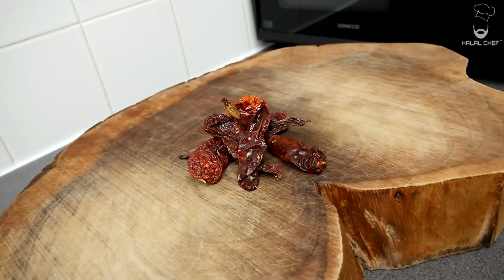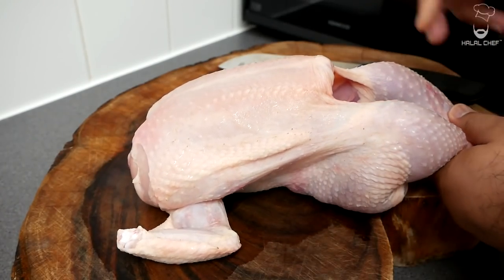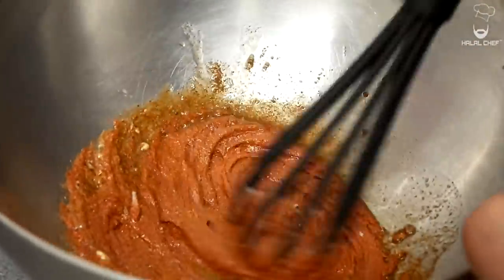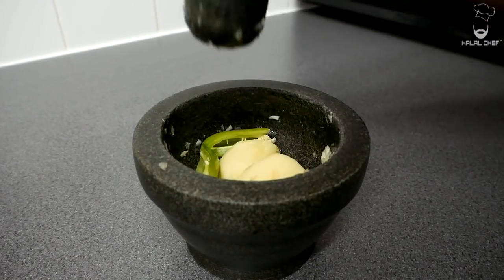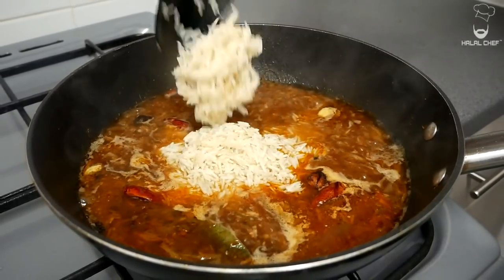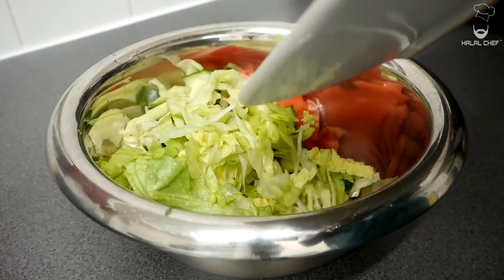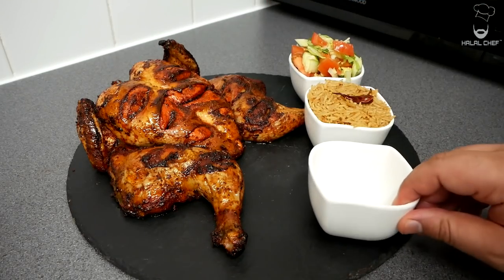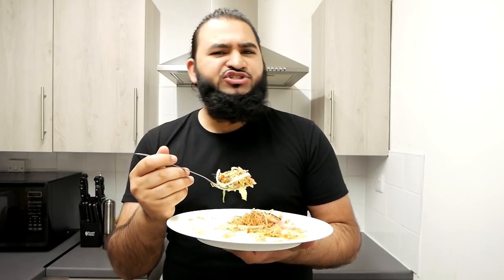Tandoori Chicken with Rice, Sauce and Salad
If you want the Perfect Tandoori Chicken then this Tandoori Chicken is the one that you need to try. Make the Best Tandoori Chicken served with Rice, Tandoori Sauce and Salad.

The Most Delicious Tandoori Chicken that you will ever try!

Tandoori chicken is a chicken dish prepared by roasting chicken marinated in yogurt and spices in a tandoor, a cylindrical clay oven. The dish originated from the Indian subcontinent and is popular in many other parts of the world.

Blender 2
Chopping Board
Chef Knife
Chef Knife 2
Cast Iron Skillet

►Ingredients for the Tandoori Chicken

Whole Chicken (1.5 kg / 3.3 lb)
1.5 tsp salt
1.5 tsp black pepper
Lemon

►For the Tandoori Marinade

2 tbsp tandoori masala
1 tbsp coriander powder
2 tsp cumin powder
1 tsp red chili
5 tbsp Yogurt
1/2 tsp red food coloring
5 tbsp oil

Leftover juices from the chicken
Mix in some yogurt

1 large onion
5 garlic cloves
15g ginger
2 Green chilies
1 tomato
2 large cooking spoons of oil
1 tsp red chili
1 tsp coriander powder
1/2 tsp black pepper
1 tsp salt
3 cloves
5 black peppercorns
1 inch cinnamon stick
1 black cardamom
3 green cardamom
1 bay leaf
2 tsp cumin seeds
3.5 cups chicken stock
2.5 cups basmati rice that were soaked in water for 30 min

Lettuce
Tomatoes
Cucumber
Coriander
Lemon Juice
Touch of salt

Timestamps

00:00 Intro
00:44 Tandoori Spice Mix
01:51 Chicken Prep
02:49 Tandoori Marinade
03:20 Marinating Cooking Tandoori Chicken
04:14 Rice Prep
06:28 Salad Prep
06:52 Tandoori Sauce Prep
07:18 Plate Up
08:25 Tasting